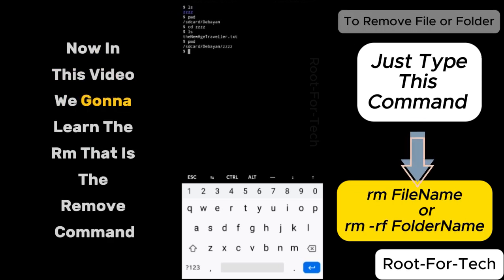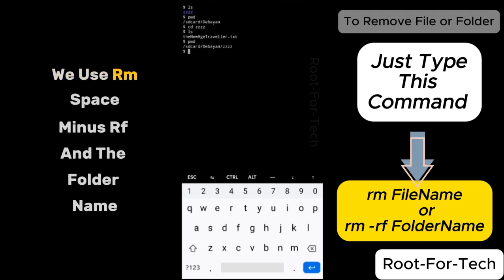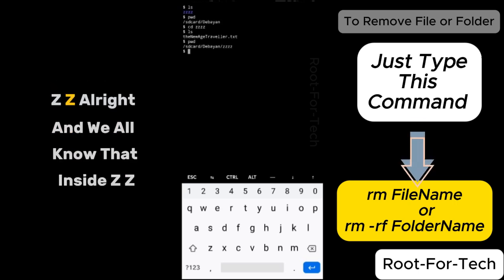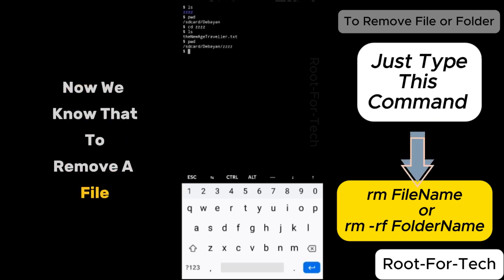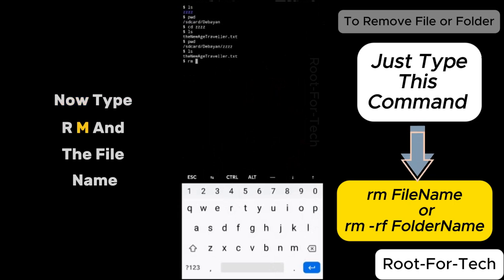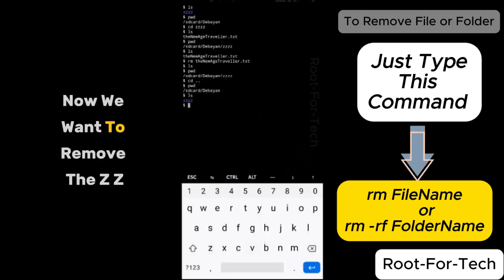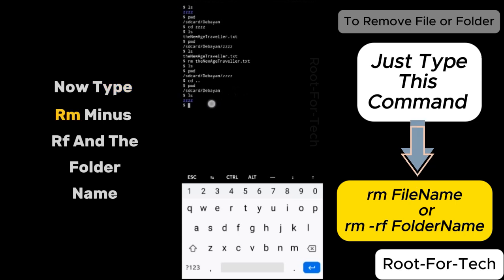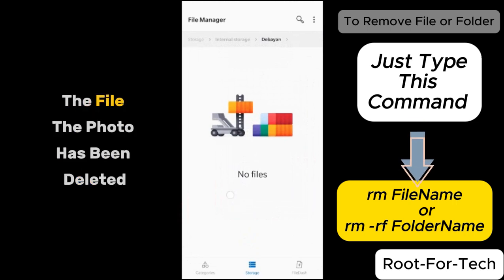Delete Files in Termux: Mastering the RM Command on Mobile Linux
🗑️ Safely Delete Files & Folders in Termux | Master rm & rm -rf Commands | Root-For-Tech

Learn how to safely delete files and folders in **Termux** using the `rm` and `rm -rf` commands on your Android device!
This **beginner-friendly Mobile Linux tutorial** will guide you through removing single files vs entire directories, avoiding dangerous mistakes, and confirming deletions with `ls`.

📌 What You’ll Learn:

✅ Difference between `rm` and `rm -rf`
✅ How to delete individual files safely
✅ How to remove entire folders recursively
✅ Confirming file deletions using `ls`
✅ Common errors (like "file not deleting") and how to fix them

📱 Works on any Android phone using Termux
💡 Also helpful for Ubuntu, Kali Linux, and other Linux distros